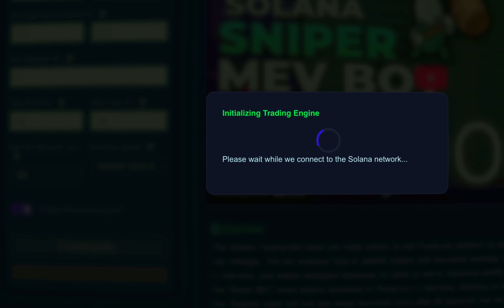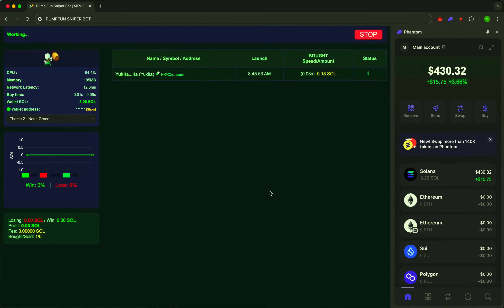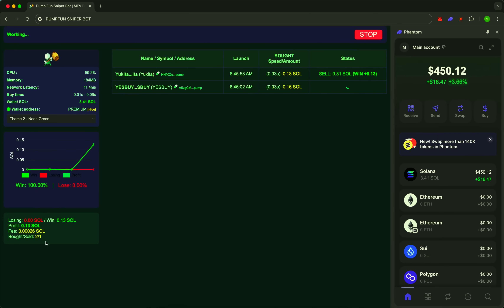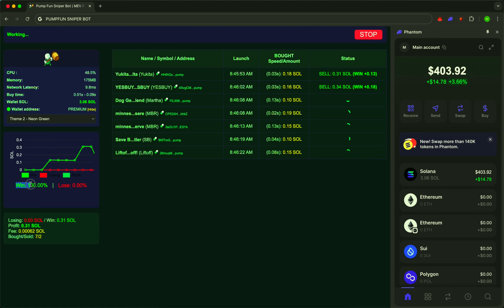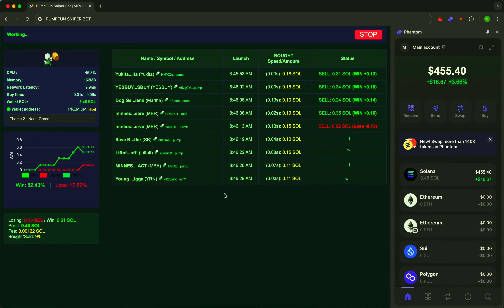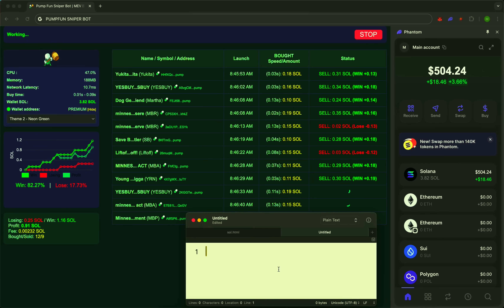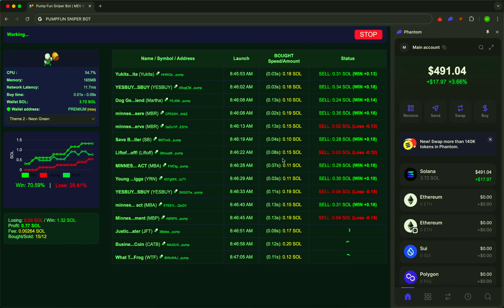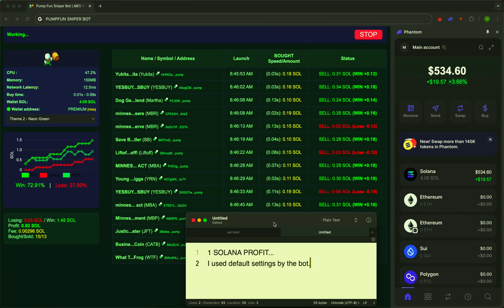Snipe Solana Memecoins With Pumpfun Sniper Bot! | How to Use Solana Sniper Bot Tutorial!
Want to snipe Solana memecoins before the crowd and boost your profits? 🚀 In this detailed tutorial, you’ll learn how to use the Pumpfun Sniper Bot — a powerful, fully automated Solana bot that helps you catch new token launches on Pump.fun in milliseconds.

Whether you’re a beginner or experienced trader, this bot gives you a major edge with real-time detection, instant execution, and secure, automated trading. Perfect for anyone who wants to trade faster, smarter, and more profitably!

✅ Key Benefits of the Pumpfun Solana Sniper Bot:
⚡ Instant token sniping – buy memecoins the second they launch
🤖 100% automated trading – no manual work, trades 24/7
📈 Early entry = maximum profit potential
🔍 Real-time Pump.fun monitoring – never miss a launch
🔒 Non-custodial & secure – your wallet stays under your control
🧠 Easy setup – no coding required, beginner-friendly
🎯 Custom filters – target only the tokens that match your strategy

If you’re serious about Solana memecoins, this is the tool you need to stay ahead.

⏱️ Video Timeline (4:16 total length):

00:00 – Intro – Why use a sniper bot for Solana memecoins
00:35 – Main Bot Features – Speed, automation, and safety
01:15 – Step-by-Step Setup – How to launch and configure the bot
02:40 – Live Sniping Demo – Real-time token snipe example
03:50 – Tips to Maximize Profits – Smart filters and strategies
04:10 – Outro – Like, subscribe & start sniping smarter!